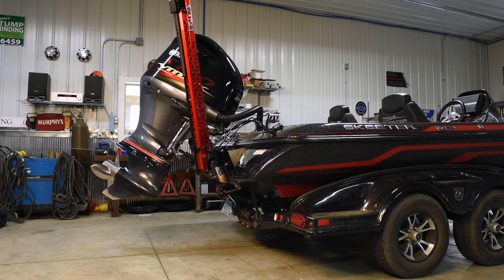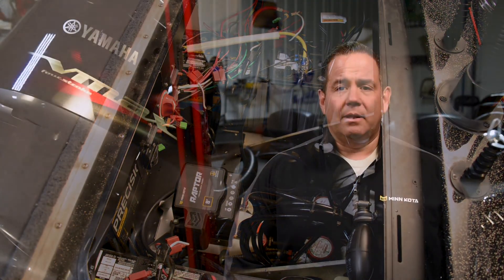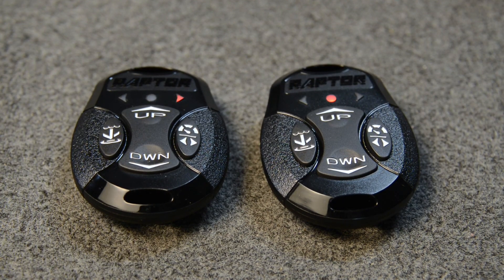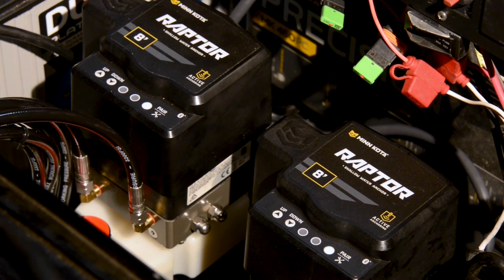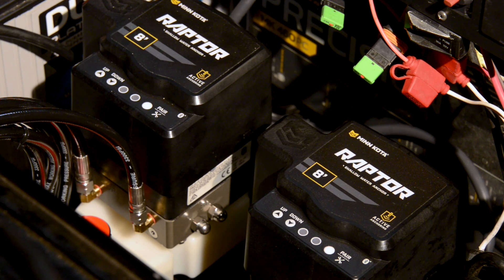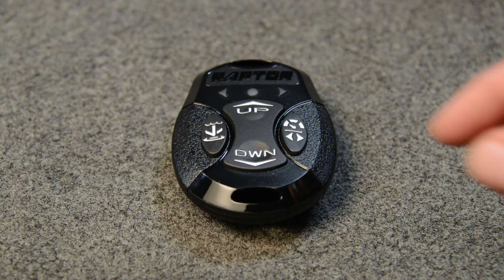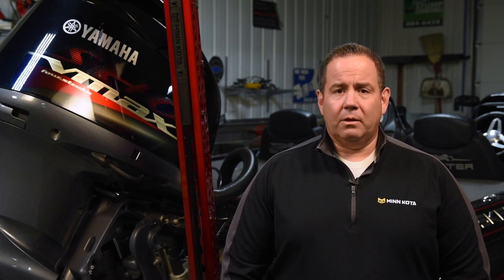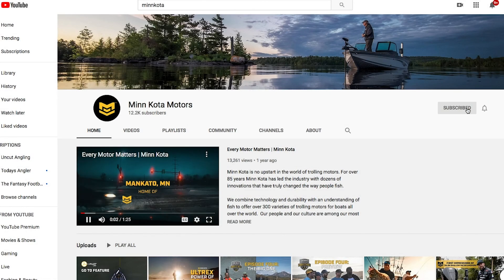How to Pair Two Raptor™ Shallow Water Anchors Together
This video will show you how to pair two Raptor shallow water anchors to each other via Bluetooth.